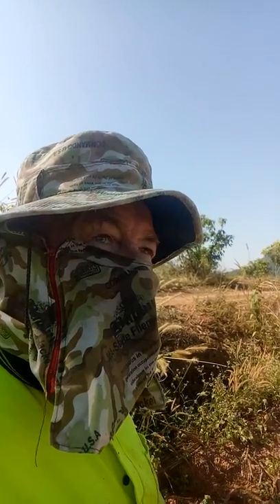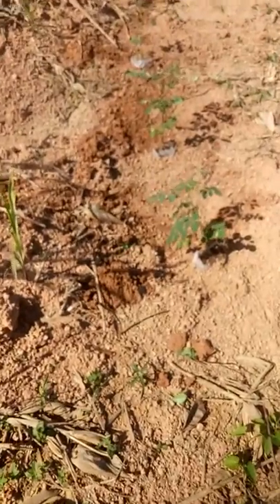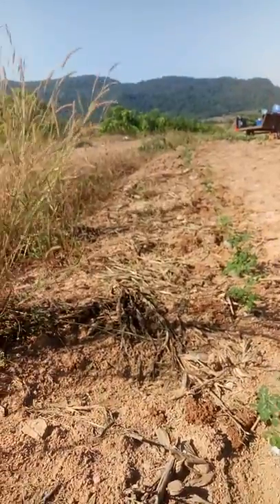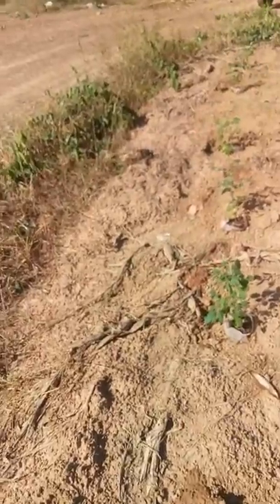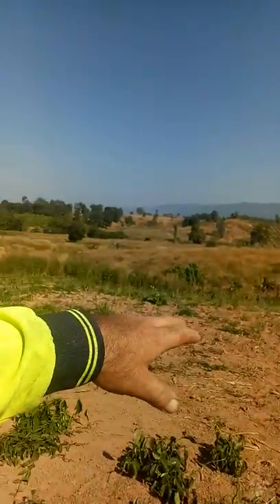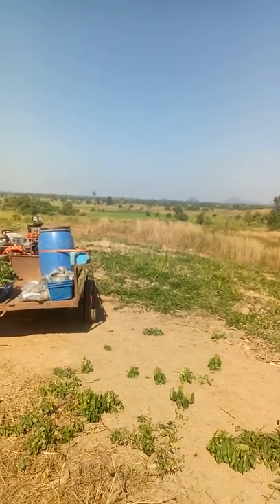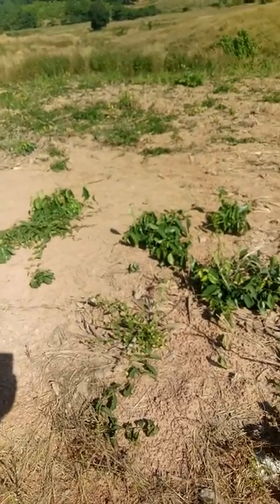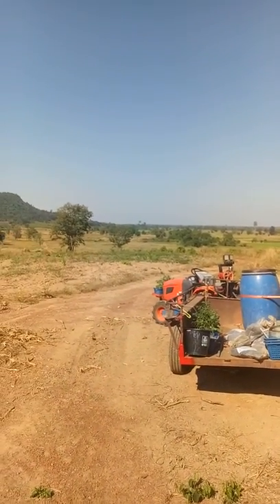John in Thailand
Yee Ha! Got my first 20 trees in the ground! It's a hard location and needs hardy plants if they want to survive. I'll be planting some Mango R2E2 on the other side of the track which will be watered every 3 days during the hot dry season. and now during the cool season as rain is scarce so giving the Moringa water is no problem.